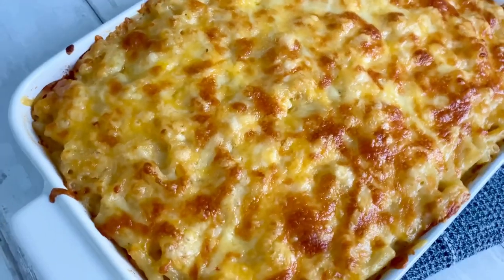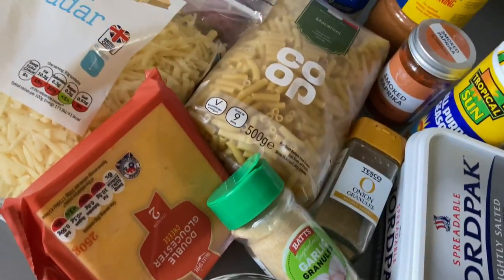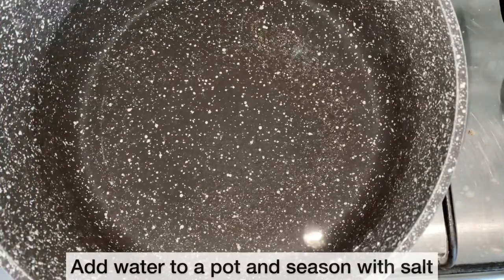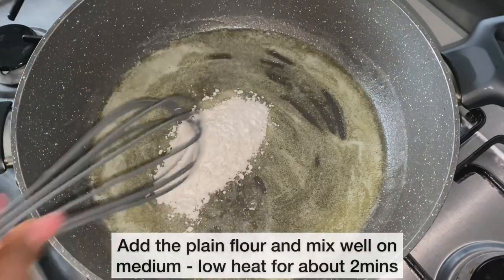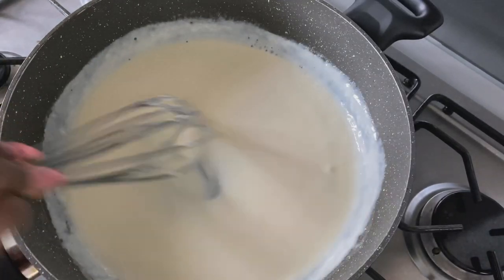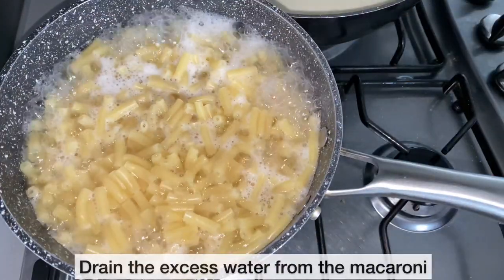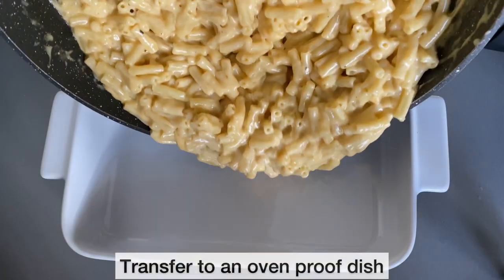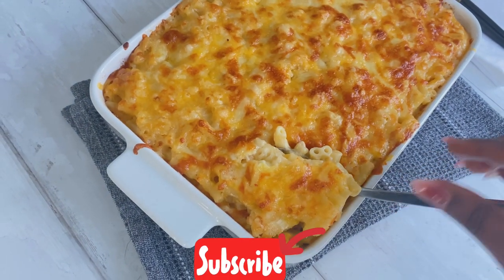MACARONI AND CHEESE RECIPE || HOW TO MAKE MAC AND CHEESE || BEE’SKITCHEN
Easy homemade mac and cheese recipe. Creamy, cheesy, super delicious recipe. Great as a main meal or as a side dish.
INGREDIENTS:
* 500g Macaroni
* 2 Tbsp Plain Flour
* 1Tbsp Butter
* 200g Grated Cheddar Cheese
* 200g Mature Cheddar Cheese
* 200g Double Gloucester Cheese
* 1 Tsp Garlic Granules
* 1 Tsp Onion Granules
* 1 Tsp Smoked Paprika
* 1 Tsp All Purpose Seasoning
* 1 Tsp Old Bay Seasoning
* 568ml Whole Milk
OVEN TEMPERATURES:
200 degrees Celcius / 400 degrees Fahrenheit/ Gas Mark 6
Musician: iksonmusic